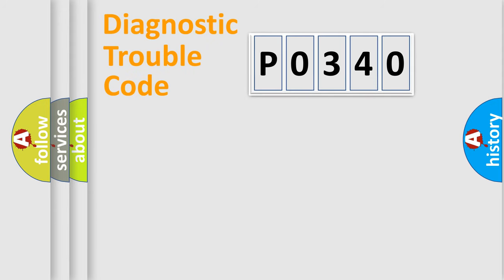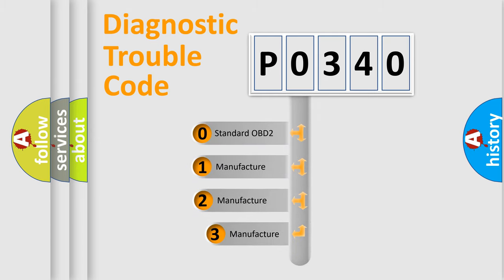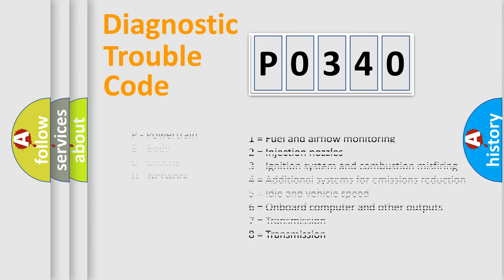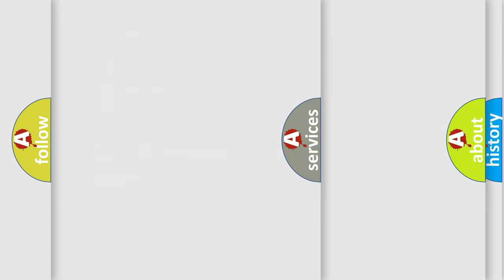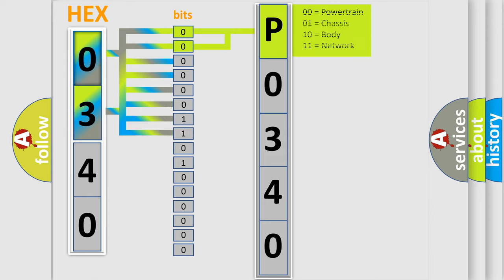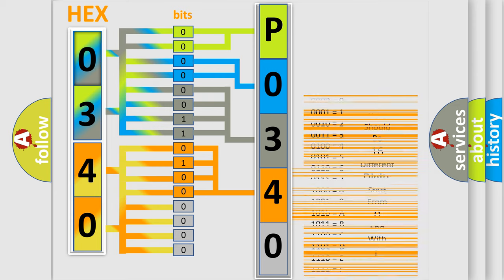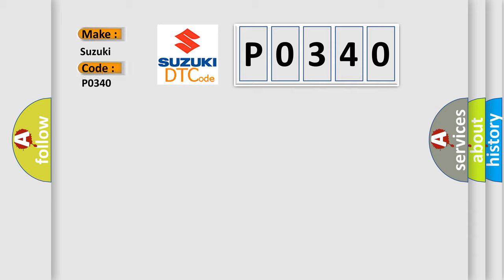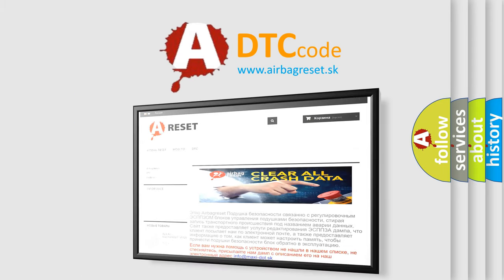DTC Suzuki P0340 Short Explanation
Contents:
0:21 Basic DTC analysis according to OBD2 protocol standard.
1:48 Insight into programming
2:58 A diagnostically understandable description of the Diagnostic Trouble Code
3:05 Basic error definition

Make:
Suzuki
Code:
P0340
Definition:
Lost Communication with Steering Angle Sensor Module
Cause: